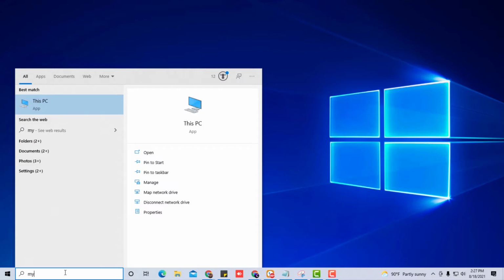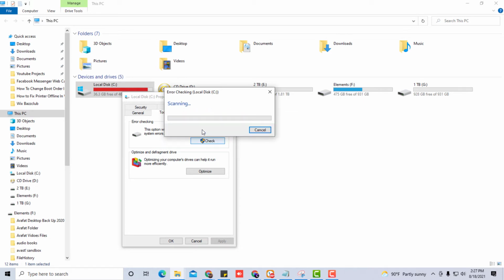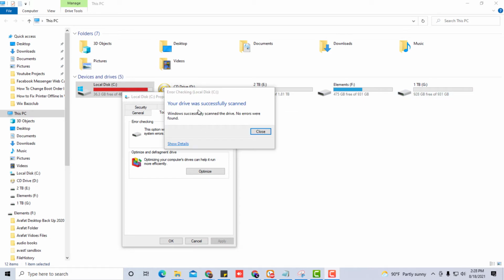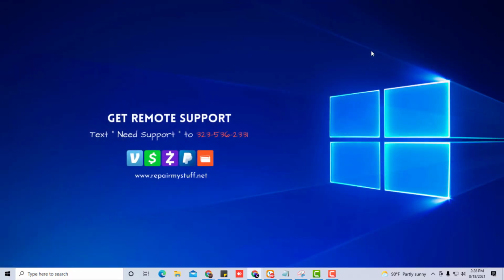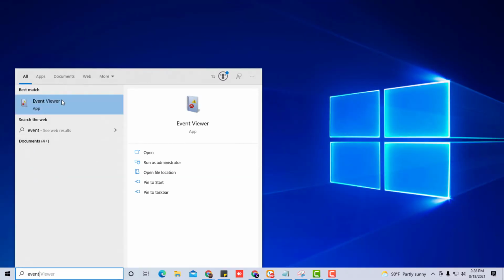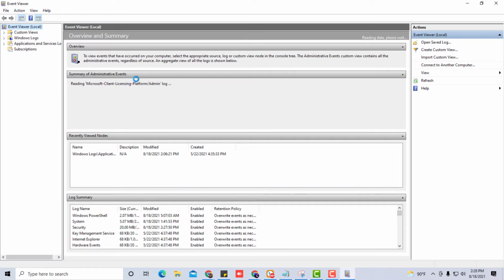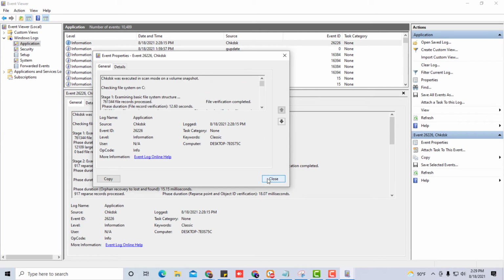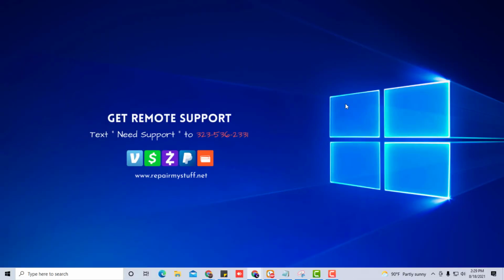Automatically Repair Hard Drive and Disk Errors In Windows 10 (VERY SIMPLE)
How to Use Chkdsk to Fix Hard Disk Errors

Option 1 - To run Chkdsk in read-only mode, click Start.
Option 2 - To repair errors without scanning the volume for bad sectors, select the Automatically fix file system errors check box, then click Start.

This tutorial will work for laptops, computers, tablets and desktops running the Windows 10, Windows 8/8.1, Windows 7 operating systems. Works for most major computer manufactures(Toshiba, HP, Dell, Acer, Asus, Samsung, Lenovo).

how to repair hard drive bad sectors windows 10